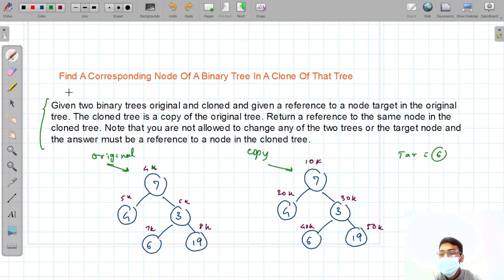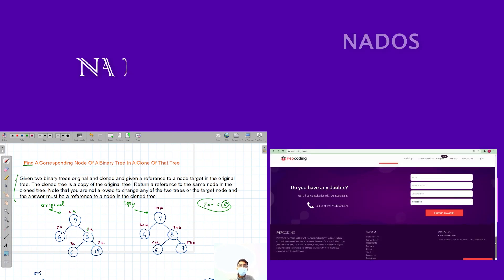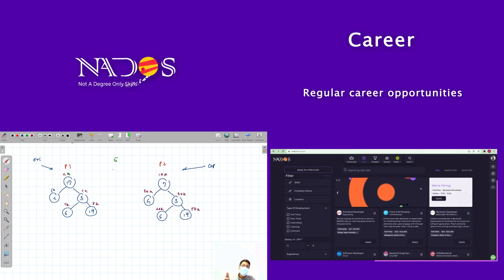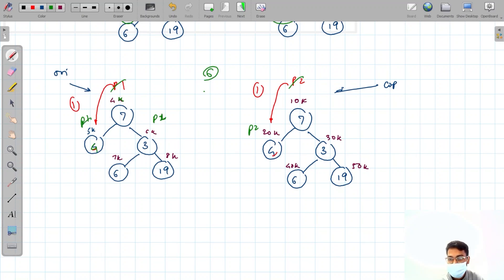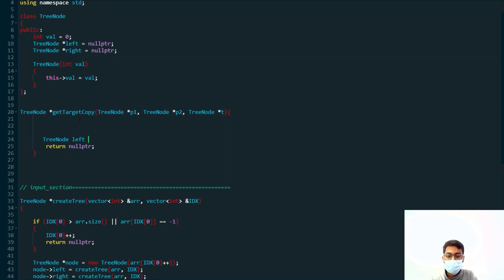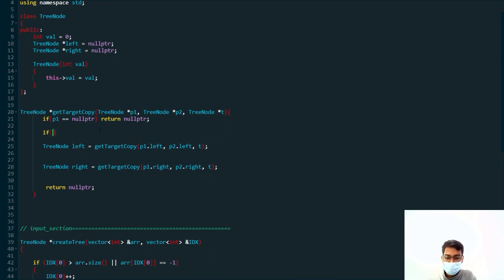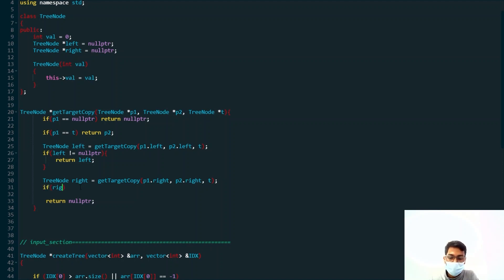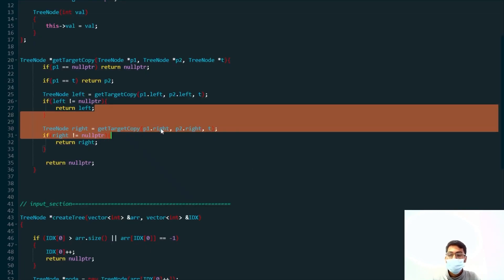Find A Corresponding Node Of A Binary Tree In A Clone Of That Tree | Trees | English | CPP | Vid_57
NADOS also enables doubt support, career opportunities and contests besides free of charge content for learning. In this question we print numbers in Increasing Order and Decreasing Order.

Question Name:
Find A Corresponding Node Of A Binary Tree In A Clone Of That Tree

Question Statement:
Given two binary trees original and cloned and given a reference to a node target in the original tree.

The cloned tree is a copy of the original tree.

Return a reference to the same node in the cloned tree.

Note that you are not allowed to change any of the two trees or the target node and the answer must be a reference to a node in the cloned tree.

Topic: Find A Corresponding Node Of A Binary Tree In A Clone Of That Tree trees binary Tree

TimeComplexity: O(N)

SpaceComplexity: O(d)
 Where d represents the height of recursion.